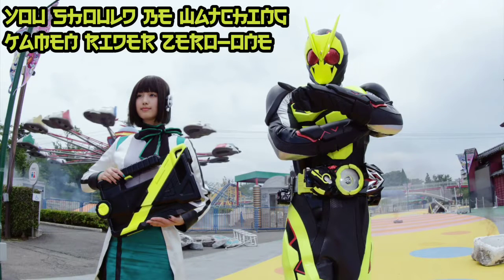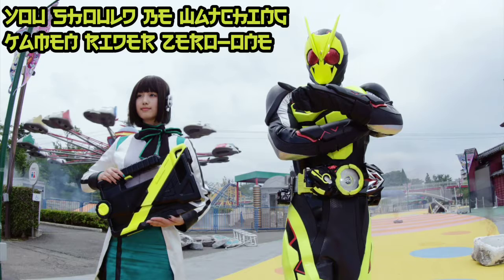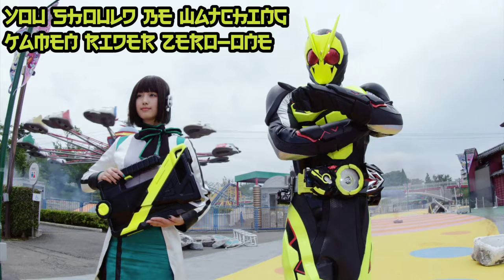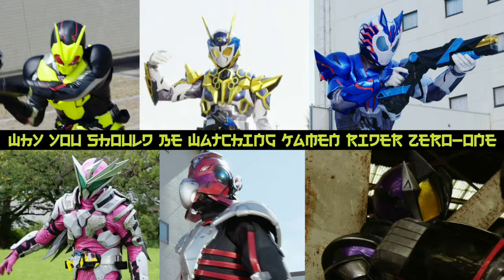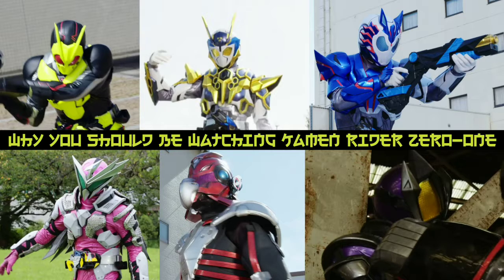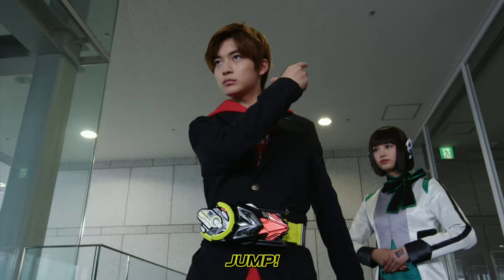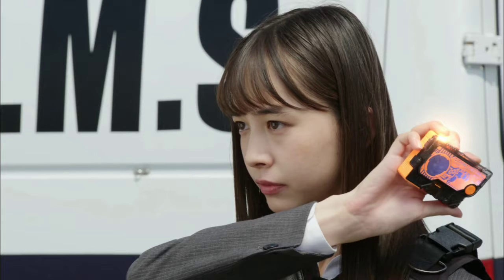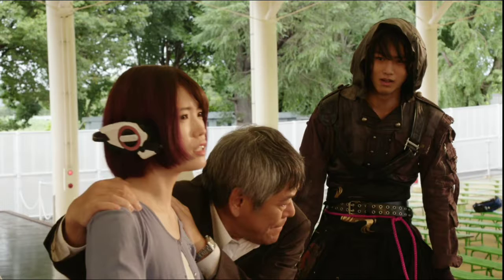Why You Should Watch Kamen Rider Zero-One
You should be watching Kamen Rider Zero-One. Let me tell you why.